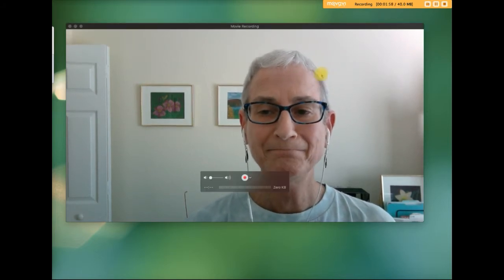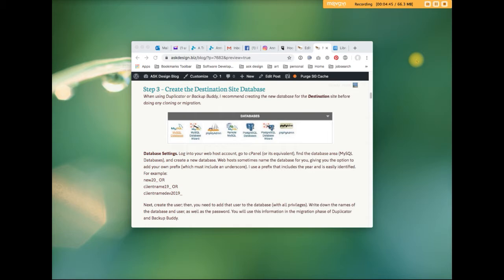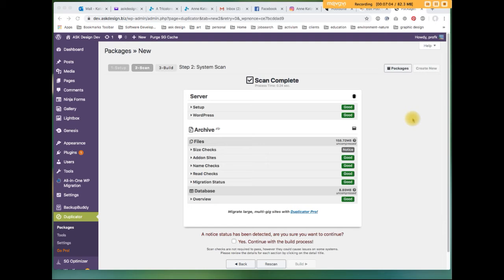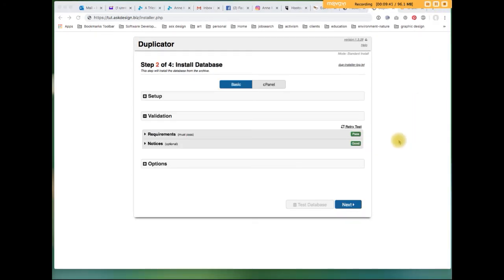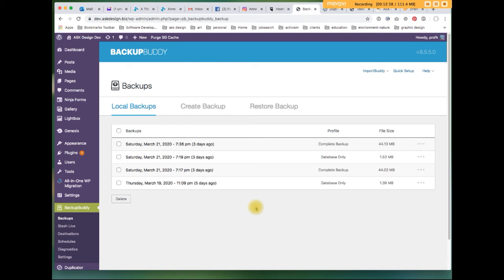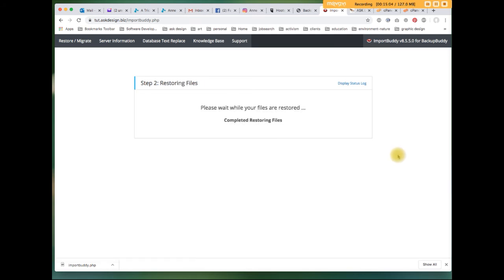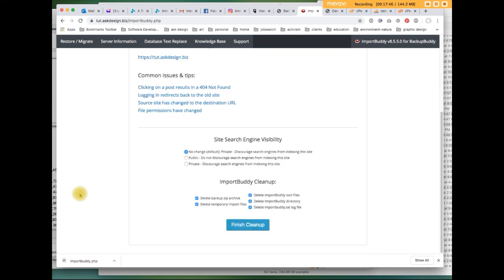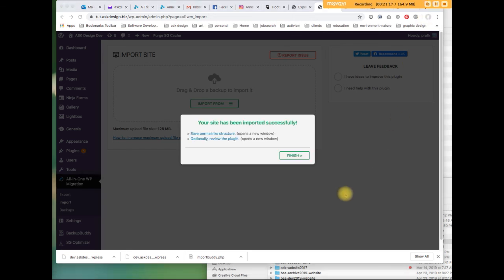Migration and Cloning Tools for WordPress Sites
Migration is the process of cloning a website and moving it to another location. Some of the more common reasons for migrating a site are a change of web host, a change in domain name, or creating a development site to test things. There are many migration and cloning tools for WordPress. Plugins are the easiest tools to use for this purpose. In this tutorial, I’ll review 3 of my favorite plugins that replicate all of the files and the database from one site to another: Duplicator, Backup Buddy, and All-in-1 WP Migration.